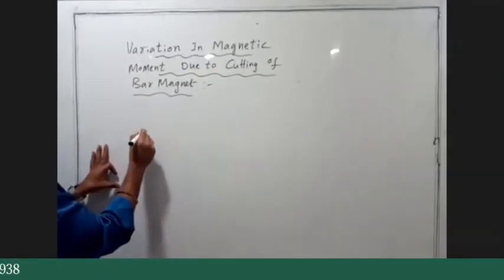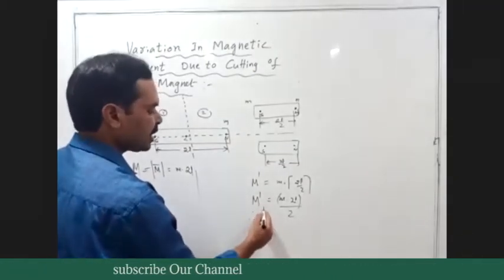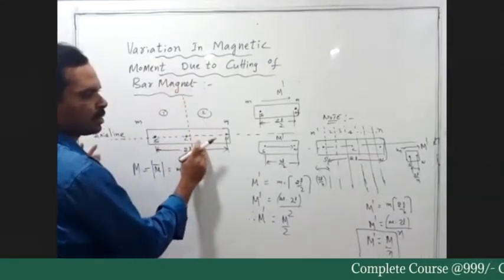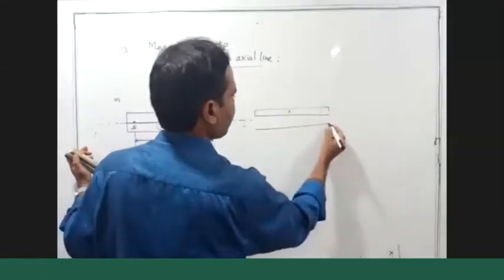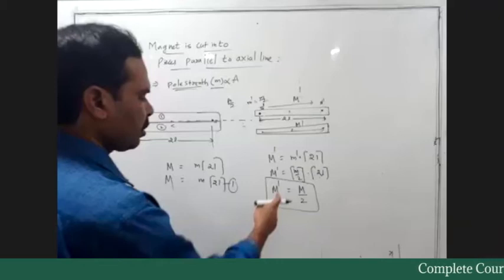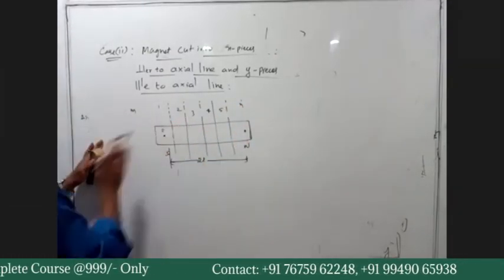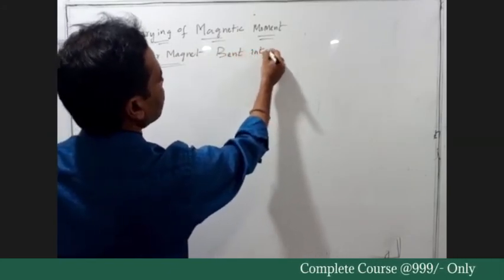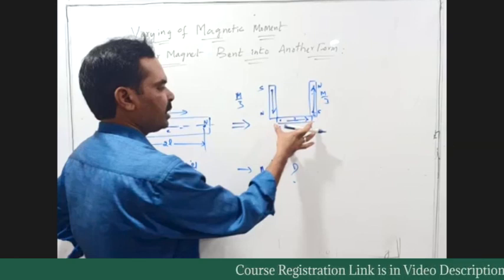Online Intermediate Classes - Physics, Inter 2nd Year Magnetism & Matter Physics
Magnetism and Matter | INTER PHYSICS I NEET 2021 Preparation | NEET Physics | INTERMEDIATE  2020 & 21| Gyanville Acadamy online classes | JEE / IIT / NEET  | Gyanville Academy JEE | 11&12 PHYSICS | Class 11 | Class 12 Intermediate Free Physics Classes | Free Online Classes | AP & TS Inter classes